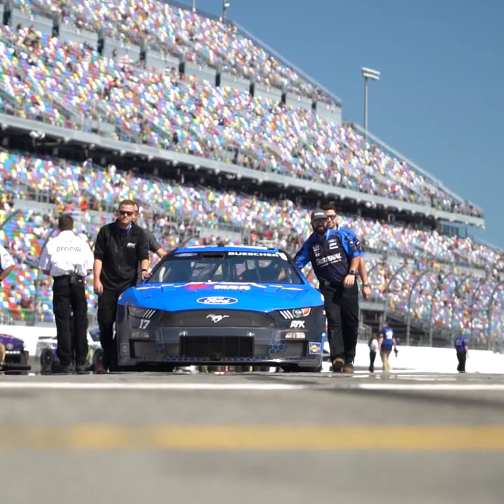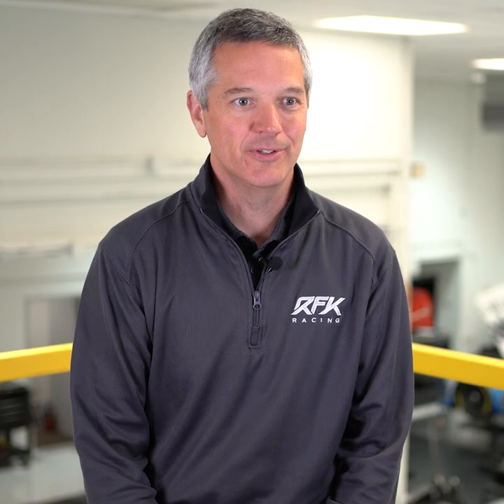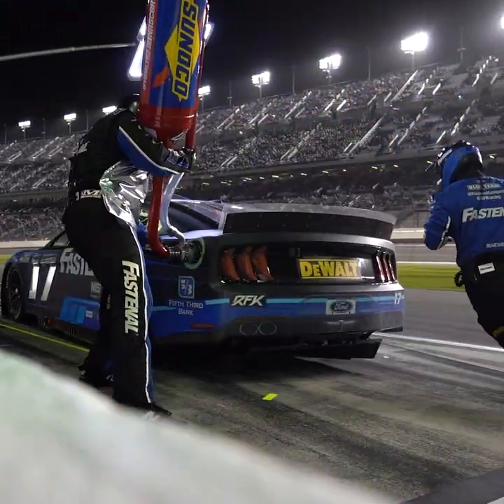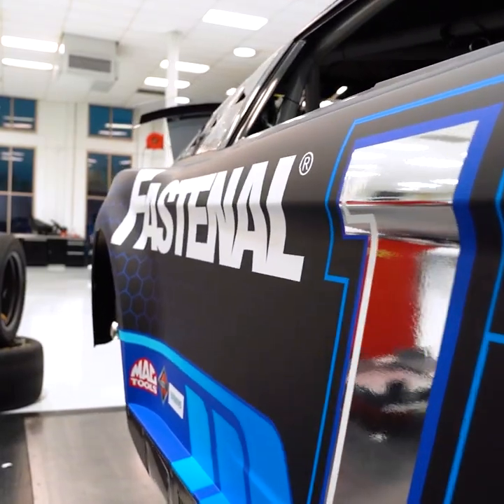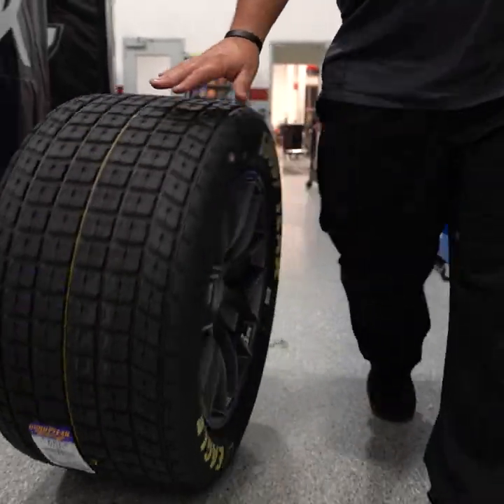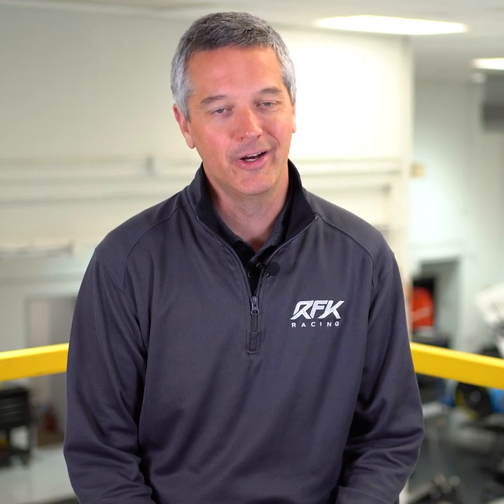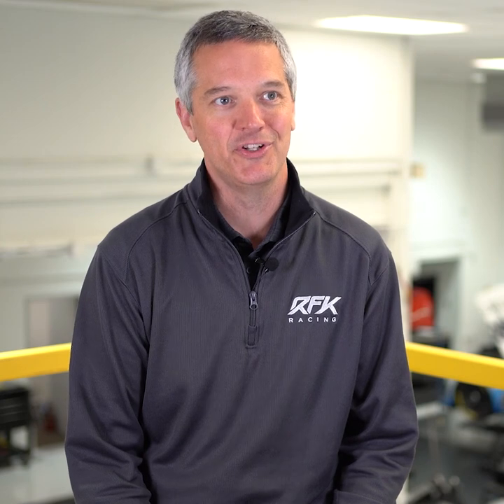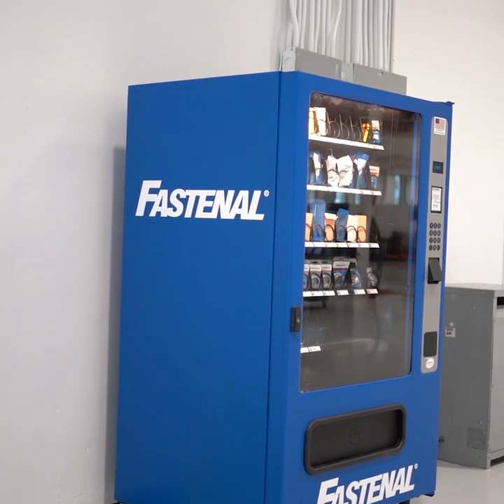Clear as Mud: The Bristol Dirt Series - Episode 3, The Team Director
How in the world do we prepare a Next Gen car to race on dirt? 🤔

Jeremy Thompson discusses the technical challenges our No. 17 will face on the dirt in the third episode of "Clear as Mud: The Bristol Dirt Series"